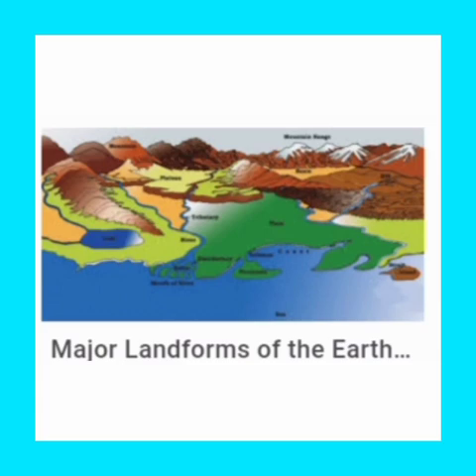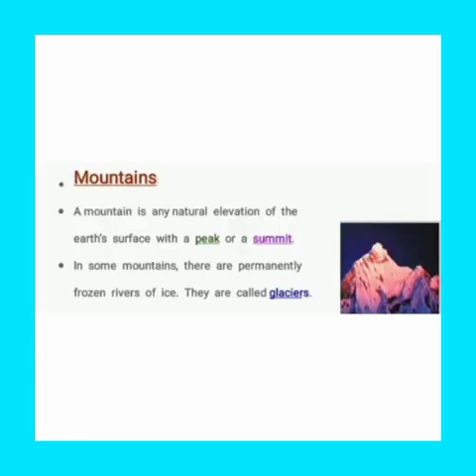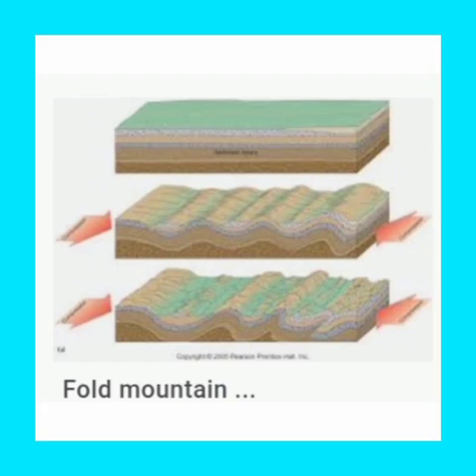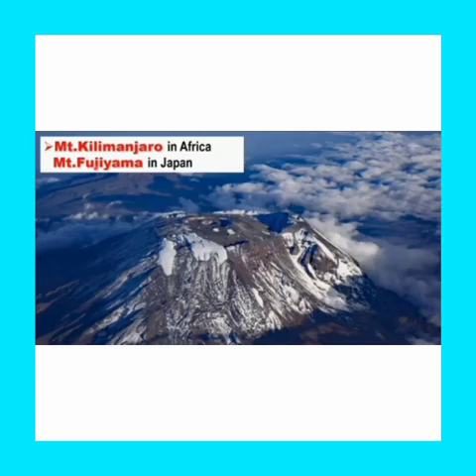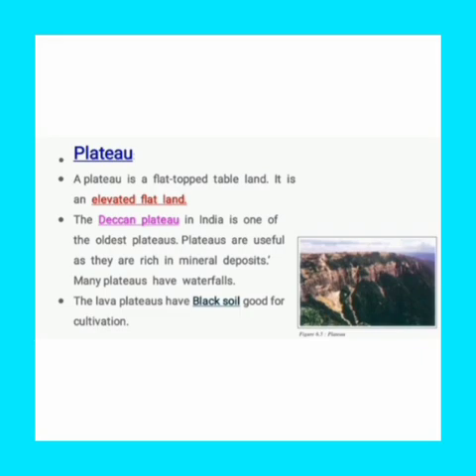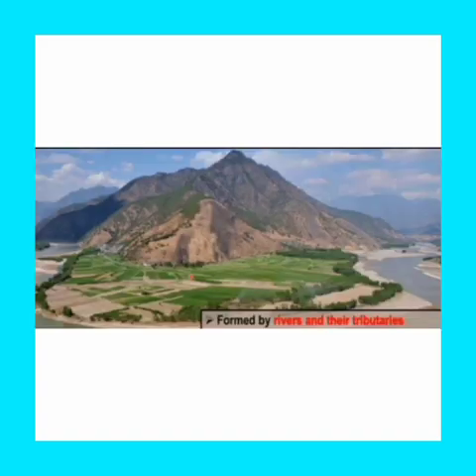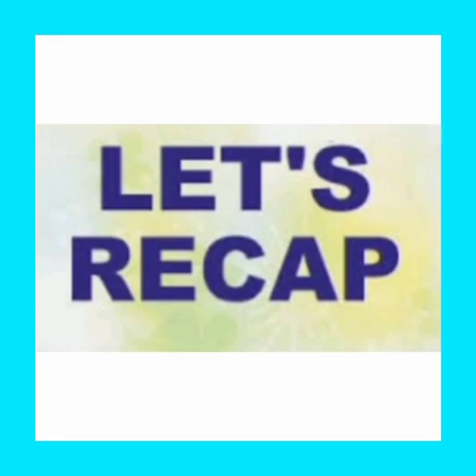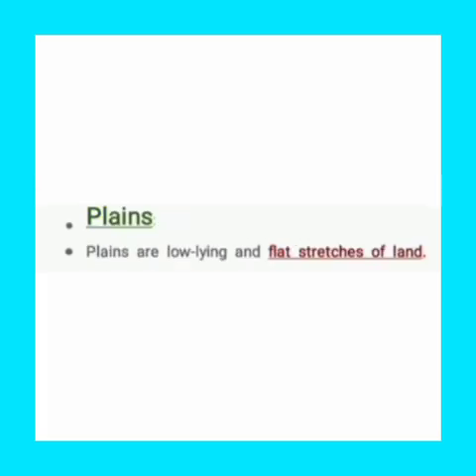Class 6 Social Science 11/02/2021